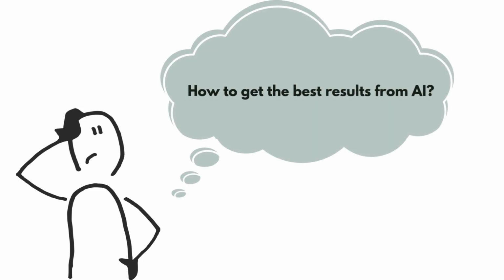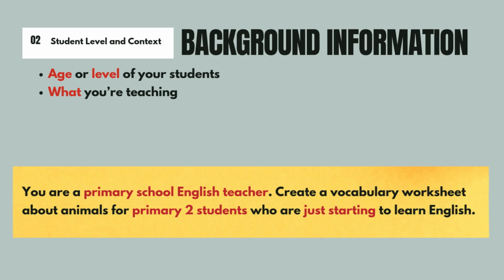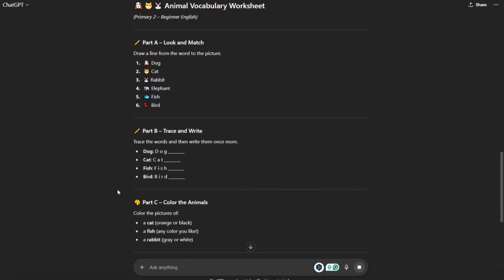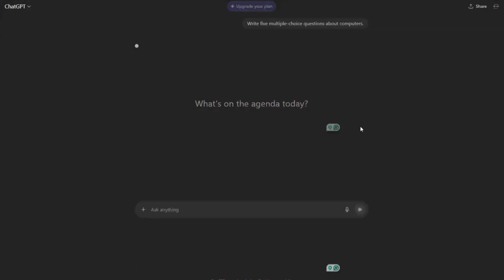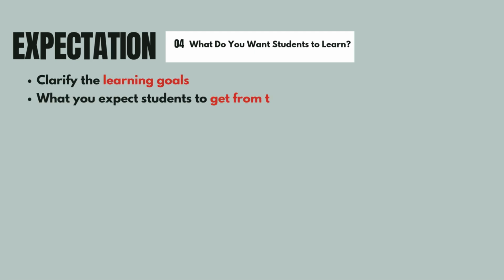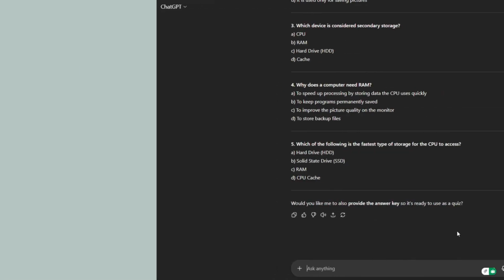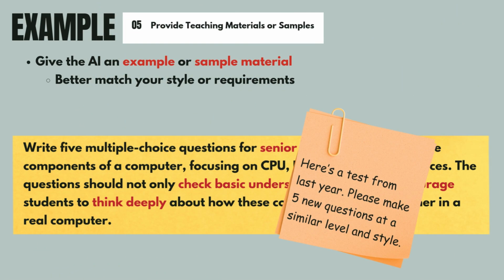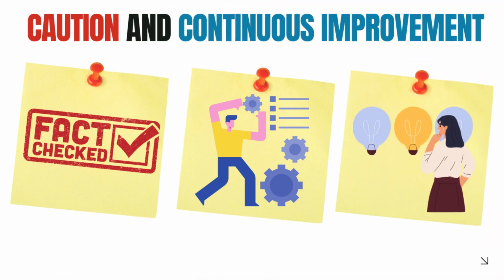Mastering Prompt Engineering: Boost Your Teaching with AI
Want to save time and enhance your teaching? In this workshop, we'll show you how AI can become your powerful digital teaching assistant. The key to success? Learning how to craft effective prompts. We'll teach you the essential skills to ask AI the right questions—whether for lesson planning or creating quizzes—so you get practical, useful results. Through real examples, you'll discover the secrets to getting the best answers from AI. Perfect for busy teachers seeking smarter ways to teach with less stress. Join us and unlock how to use prompts to maximise AI’s support in your classroom!

Presenter: CHAN, Tsam Lam (Kathleen)
Team Leader: YIN, Xiaolin (Cherlyn)
Supervisor: LUO, Jiahui (Jess)
Department of Education Policy and Leadership
The Education University of Hong Kong